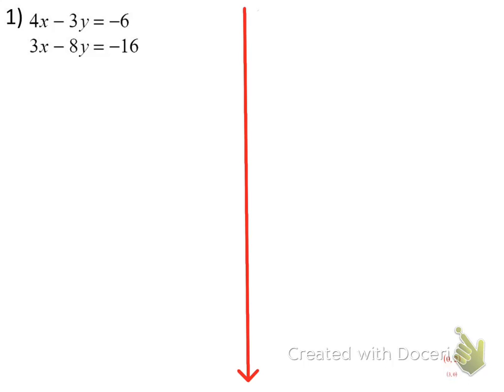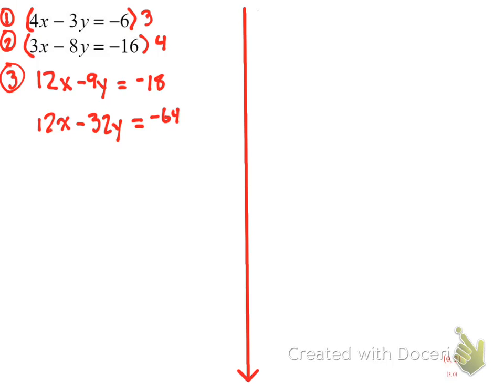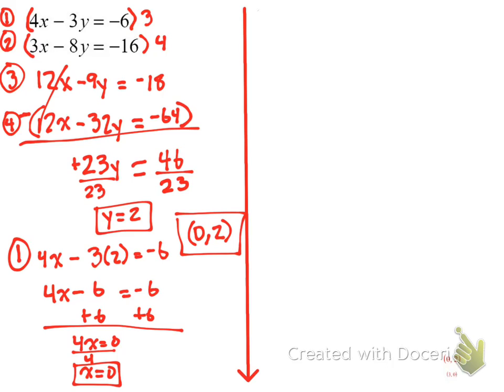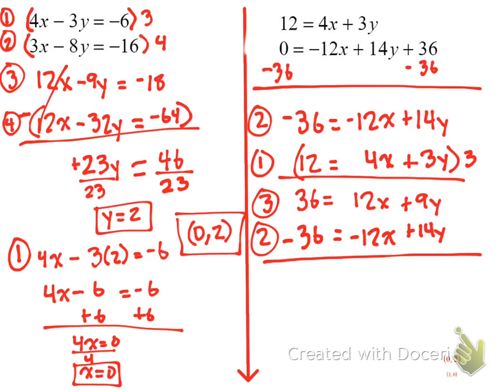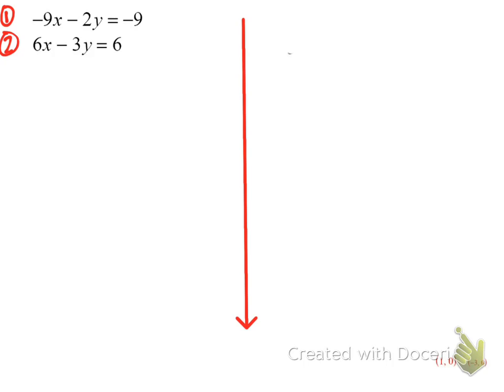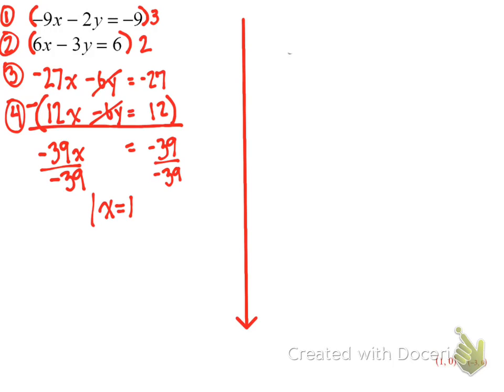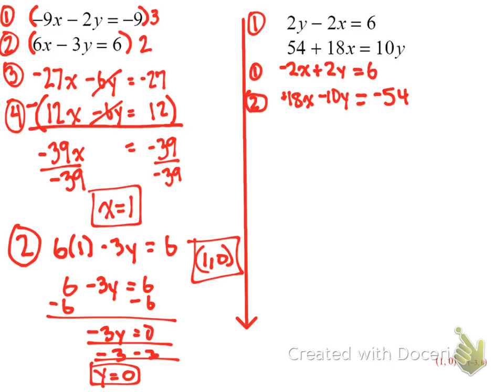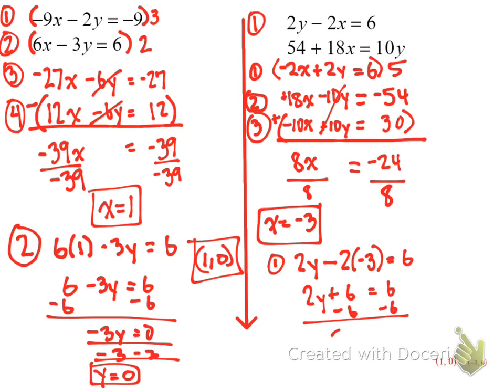Algebra 1 Lesson 036 Solving Systems Day 3)